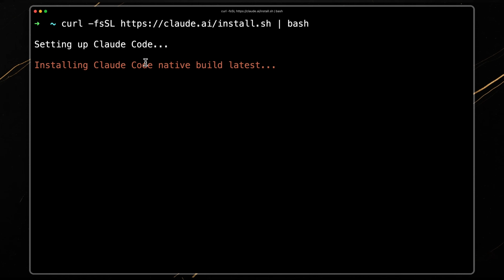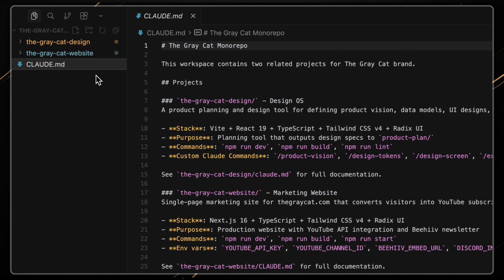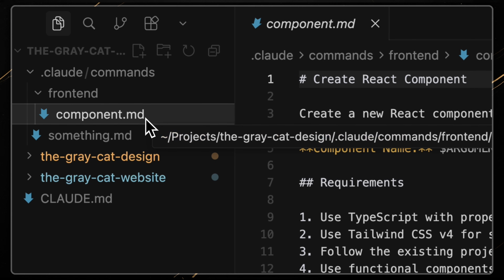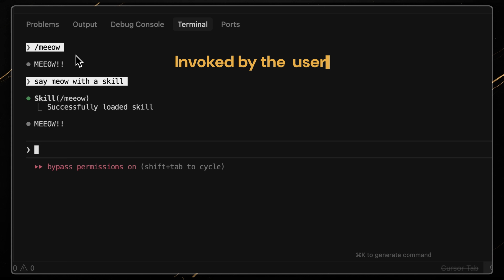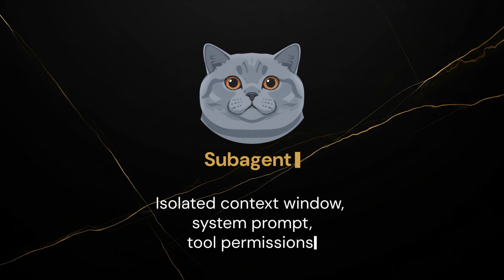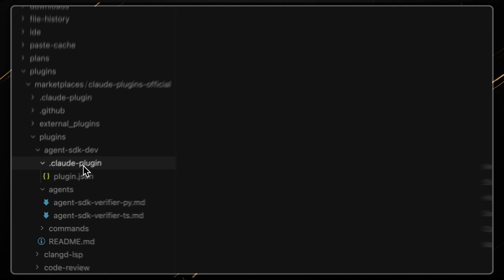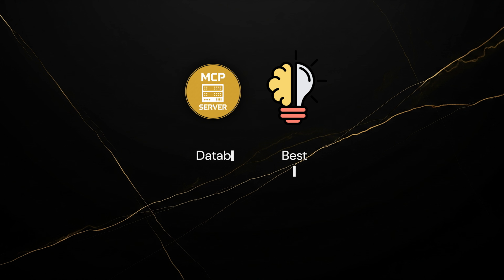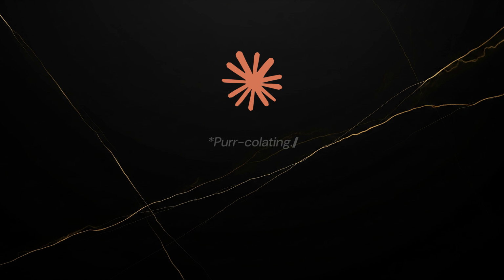From CLI to Platform: Claude Code's Extension System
Using Claude Code out of the box is like using VS Code with zero extensions. You're technically using it, but you're fundamentally missing it.

Claude Code isn't just a smart CLI assistant. It's a programmable AI platform with seven extensibility layers: CLAUDE.md files, commands, hooks, skills, sub-agents, plugins, and MCP servers. Each serves a different purpose, and understanding when to use which one transforms how you work.

In this video, I break down every extensibility mechanism in Claude Code. You'll learn what each one does, when to use it, and how they all fit together. From always-on project context with CLAUDE.md to event-driven automation with hooks to progressive knowledge loading with skills - this is the complete guide.

Whether you're just getting started or looking to level up your Claude Code setup, this breakdown will help you build the AI assistant you actually need.

⏱️ TIMESTAMPS
0:00 Introduction
1:54 CLAUDE.md - The Foundation
3:31 Commands - Explicit Shortcuts
5:21 Hooks - Event-Driven Automation
6:57 Skills - Progressive Disclosure
9:35 Sub-Agents - Isolated Context
11:52 Plugins - Distribution Layer
13:15 MCP Servers - External Integration
14:21 How to Choose the Right One
16:06 Putting It All Together

🔗 LINKS & RESOURCES
Claude Code Documentation

🐱 THE GRAY CAT
AI meets code. Building next-generation software with modern AI tooling.
Covering AI IDEs, Claude Code, MCP integrations, and TypeScript/Node.js development.